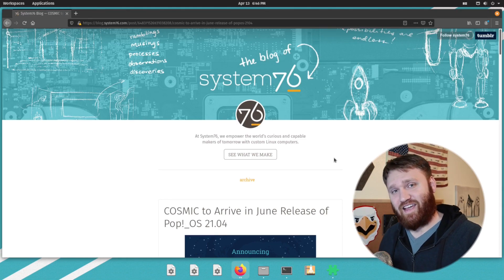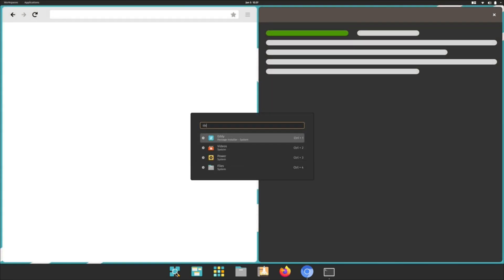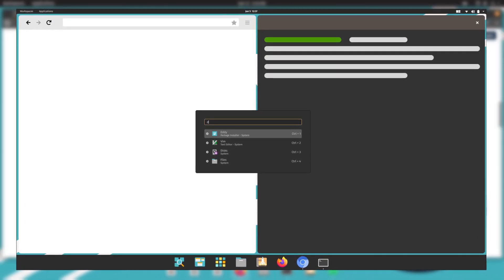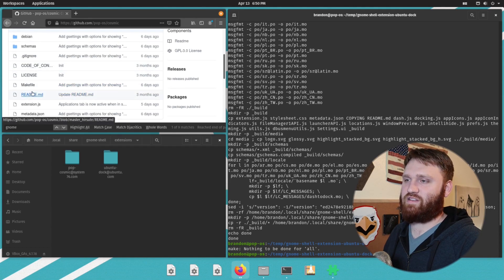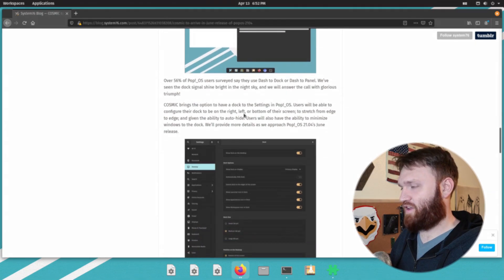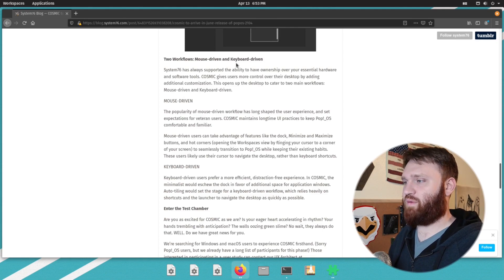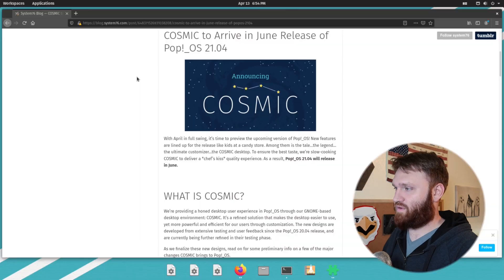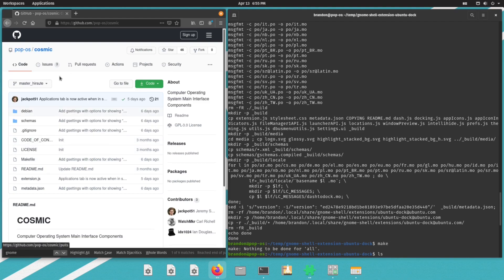Pop!_OS 'COSMIC' - Linux Desktop Environment First Look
System76, the creators of the Pop!_OS Linux distribution announced that they will be releasing their own desktop environment based on GNOME coming in June. COSMIC stand for Computer Operating System Main Interface Components.

In this video I went ahead and installed what exists of COSMIC. At this moment is is simple a GNOME exertion. It will be interesting to see how this is implemented as the project moves on.